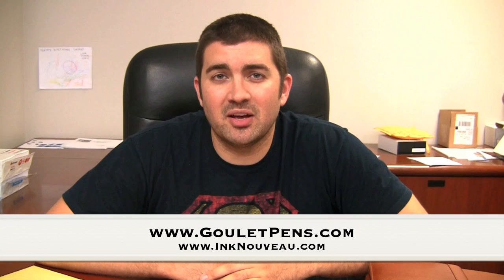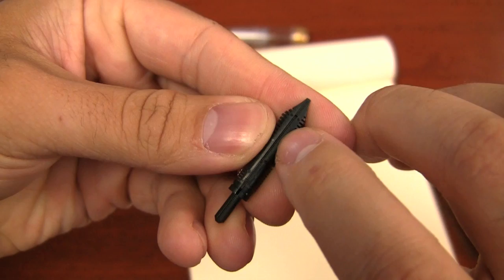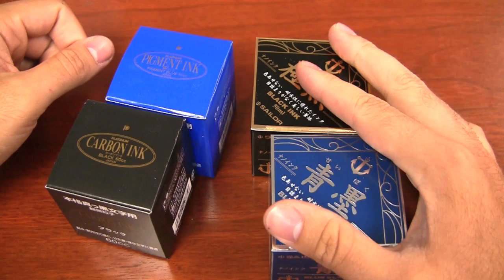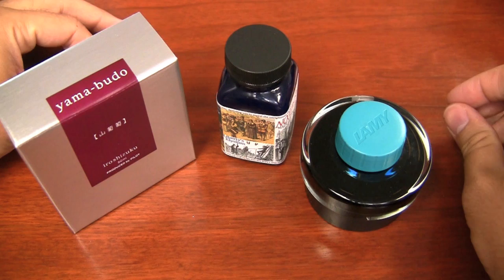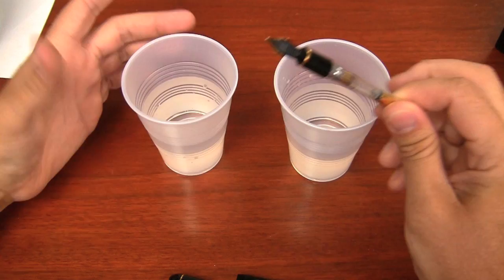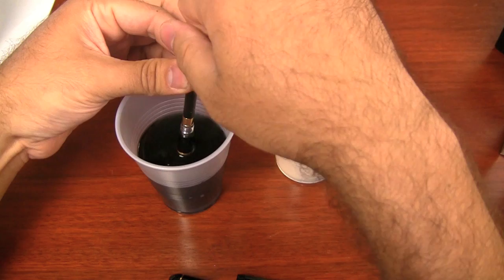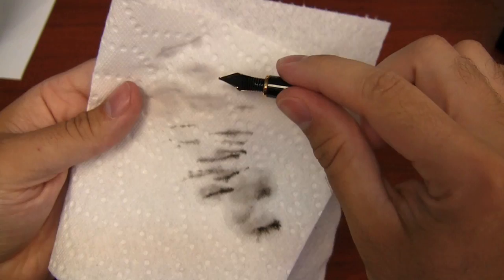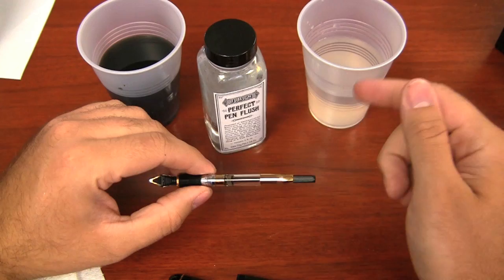Fountain Pen Maintenance (Fountain Pen 101)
Proper pen maintenance is a very overlooked aspects of fountain pen usage, so I created this video to help new and experienced fountain pen users alike to understand why cleaning their pens is so important, so they can get the most out of their performance.

TIMESTAMPS:
- Why you need to clean your pens (0:53)
- How often you should clean them (2:40)
- Pigmented/Carbon inks (3:46)
- Choosing proper inks for use in fountain pens (5:07)
- Storing unused pens (6:43)
- Demonstration of how to clean out a pen from start to finish (7:25)